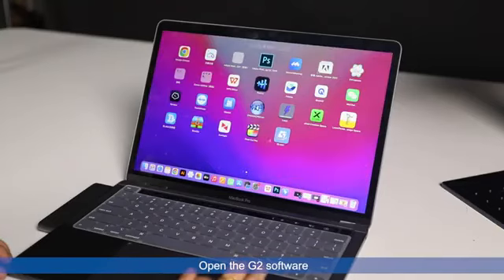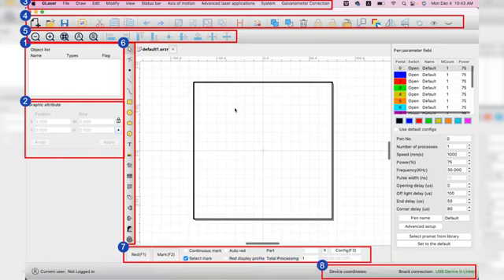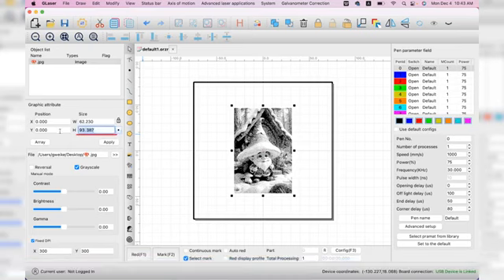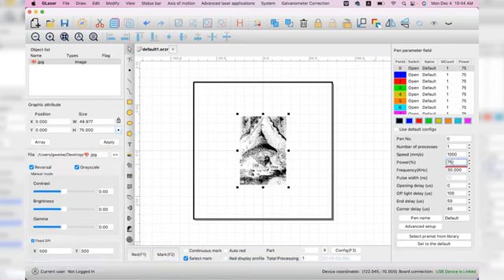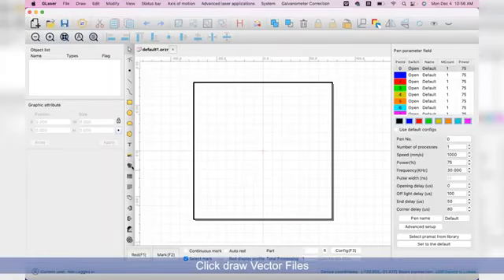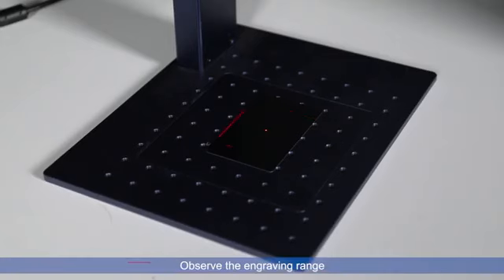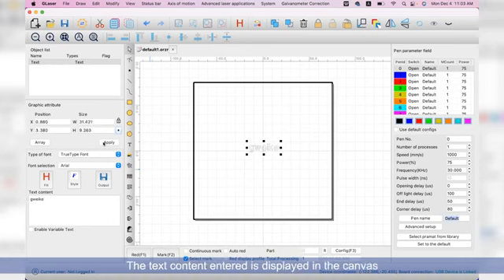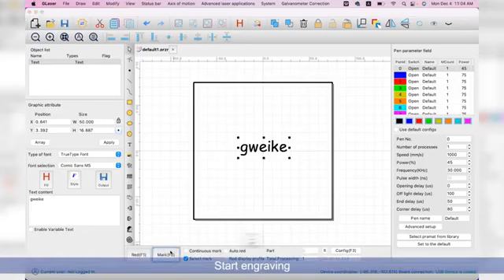Gweike G2 Software Tutorial